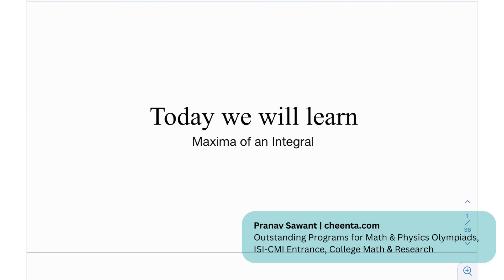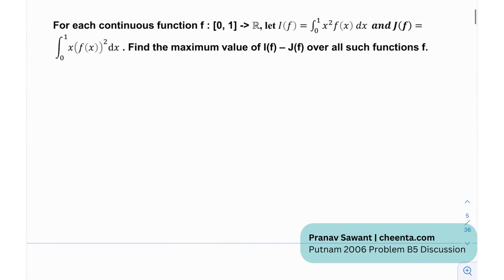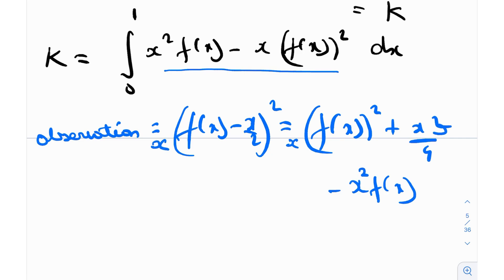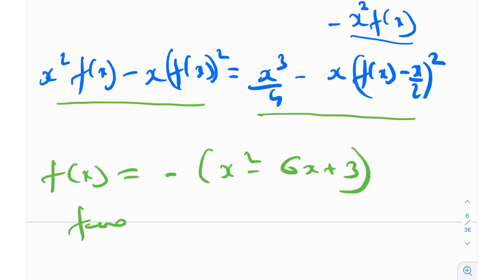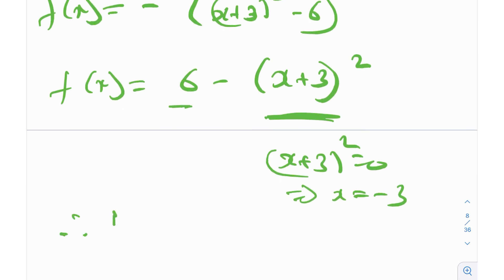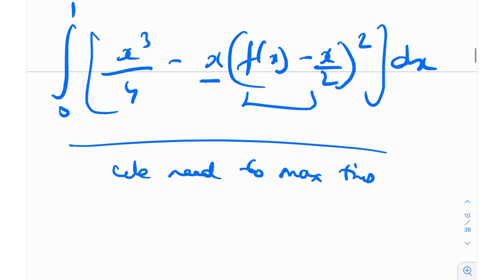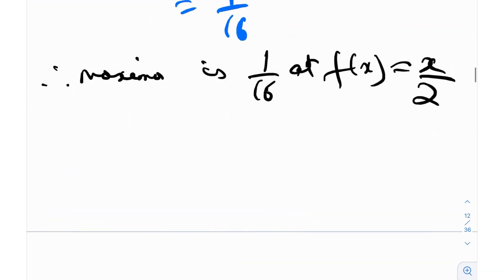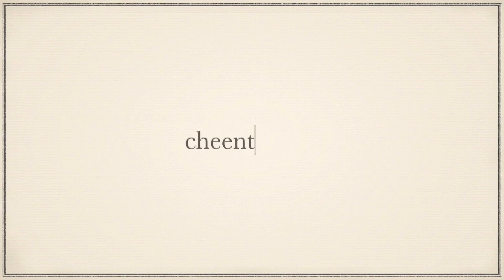Maxima of an Integral | Putnam 2006 Problem B5 Solution | Maths Olympiad | Cheenta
Prepare for the Mathematical Olympiads with Cheenta.

In this video, we will discuss the solution of Putnam 2006 Problem B5 and learn about:
1. Maximizing the integral
2. Completing the square, maximizing a quadratic and relating that to integrals
3. Book Suggestions for College Mathematics
4. A Similar but Challenging Problem